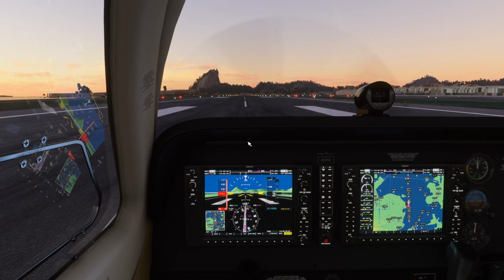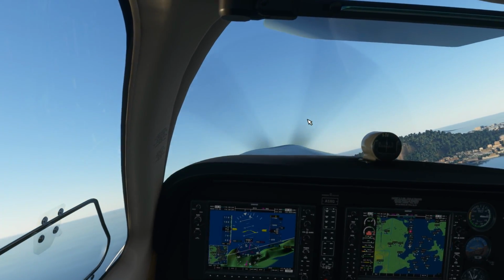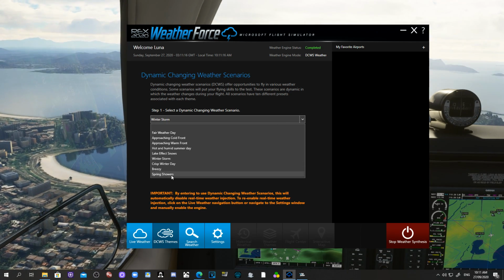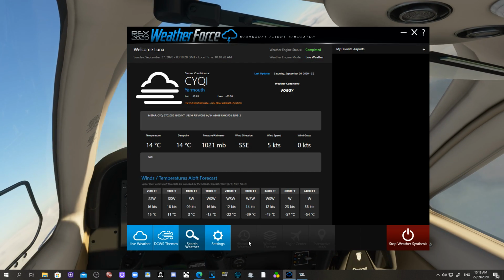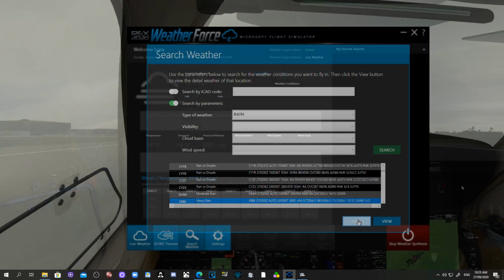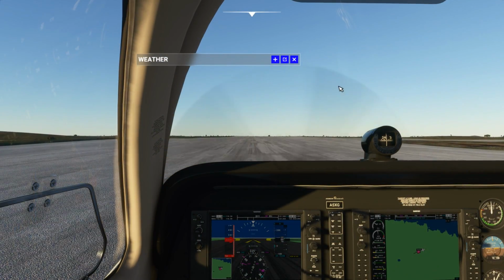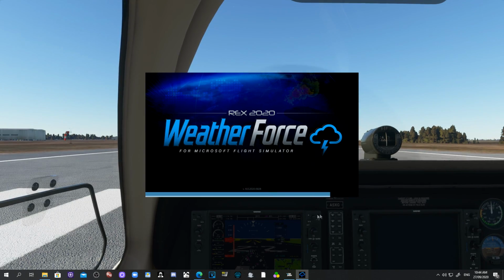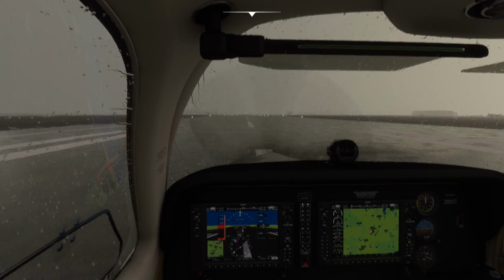MSFS - Rex Weather Force 2020 - First Look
PC Specs:
Saitek Multipanel

Sub Here